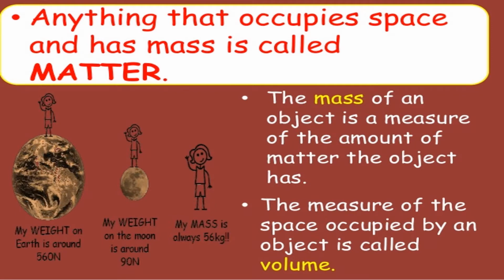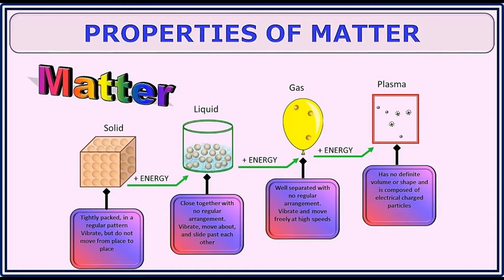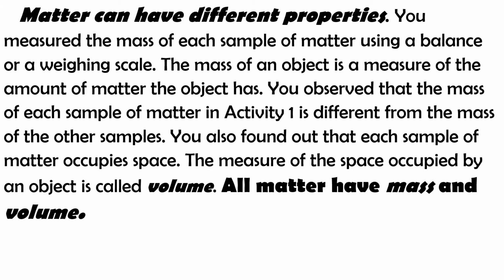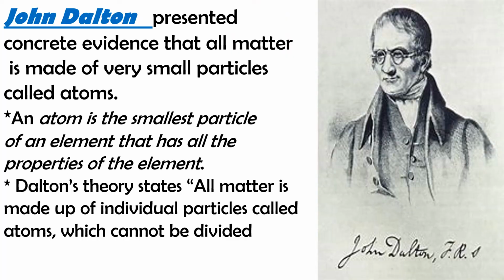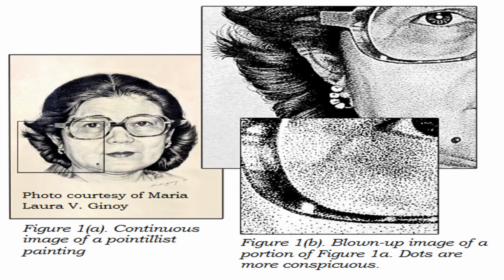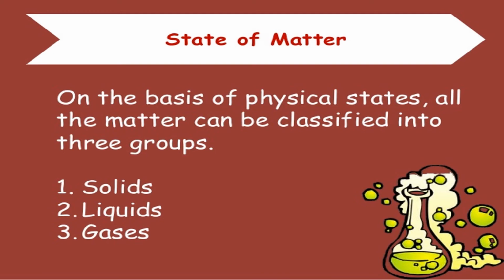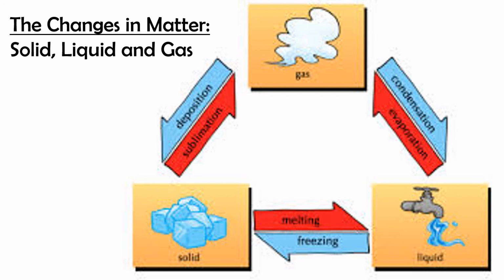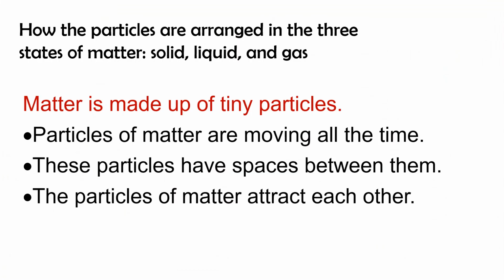The Particle Nature of Matter